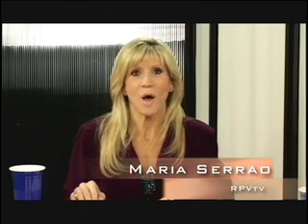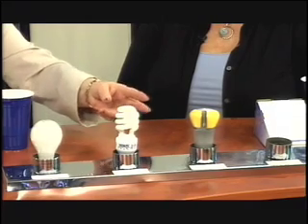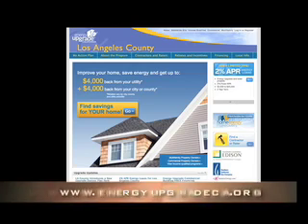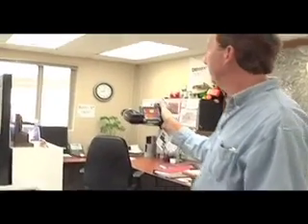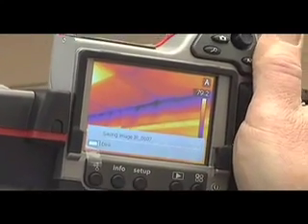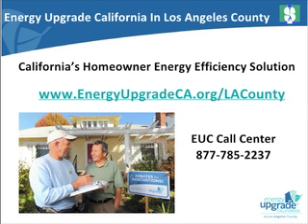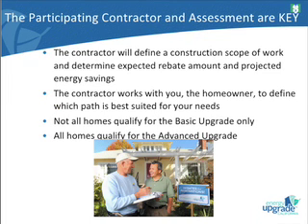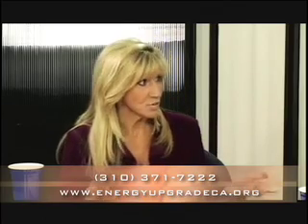AROUND THE PENINSULA: ENERGY UPGRADE CALIFORNIA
AROUND THE PENINSULA: ENERGY UPGRADE CALIFORNIA - SAVE SOME GREEN BY GOING GREEN!